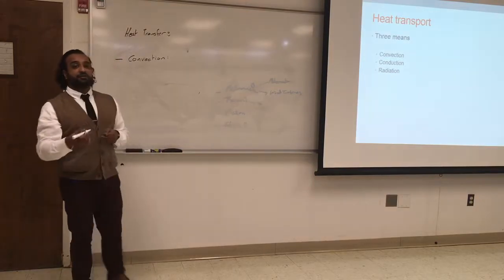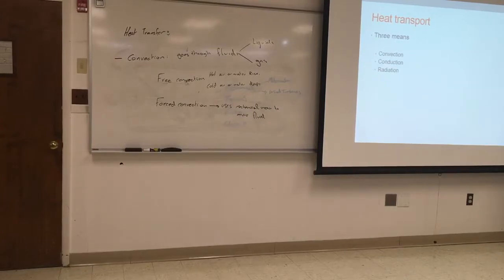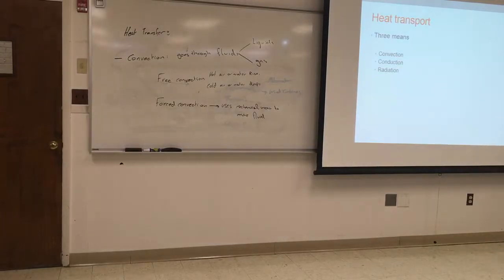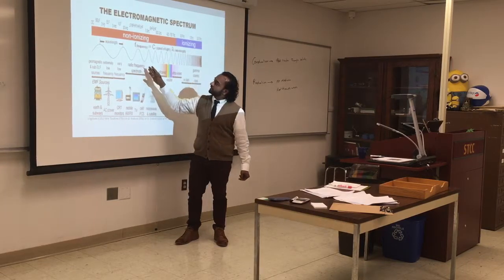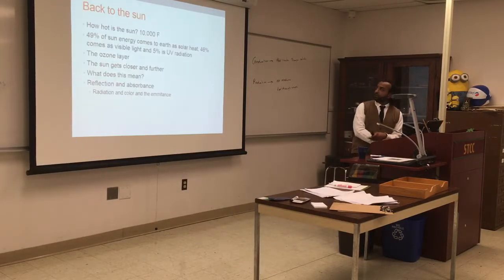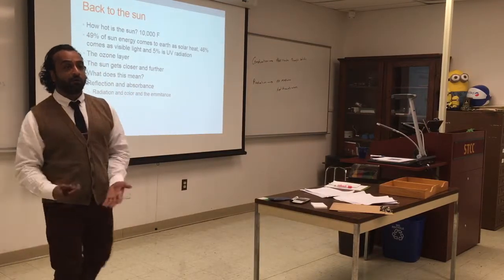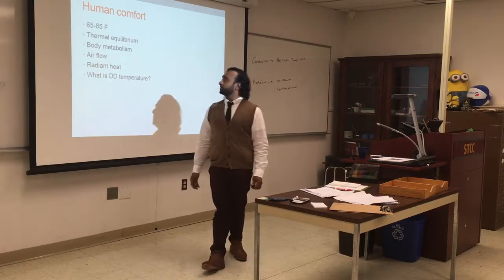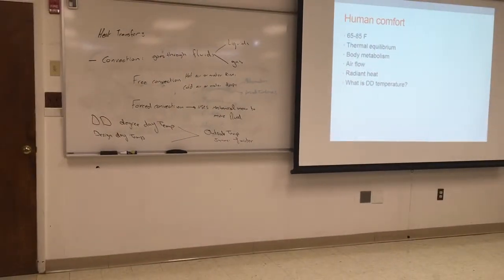Est 204 fall 2019 week 3 part 2